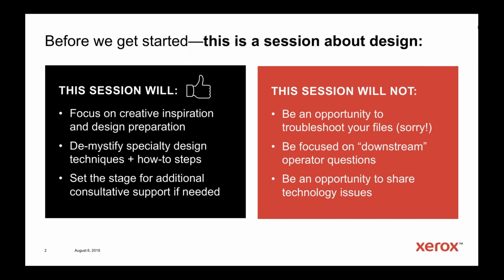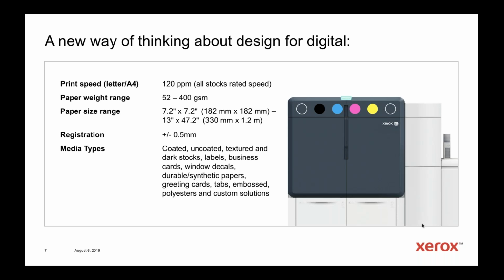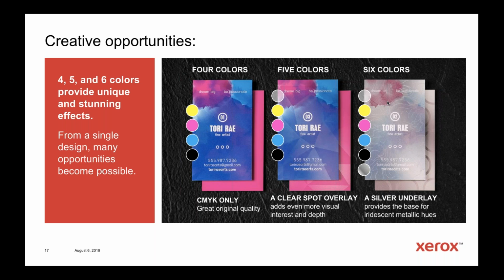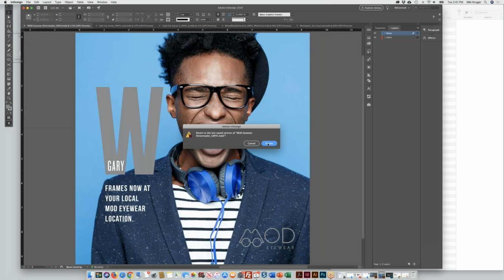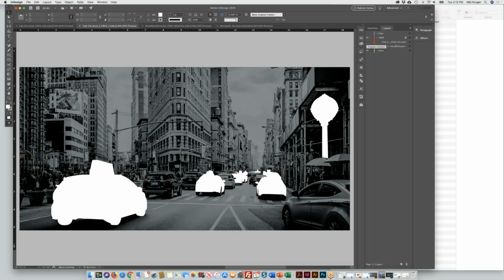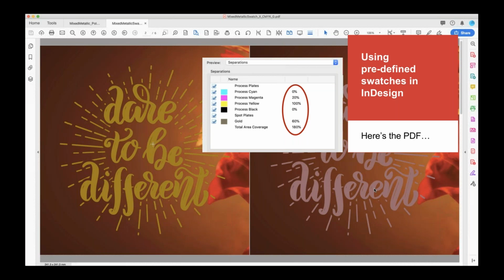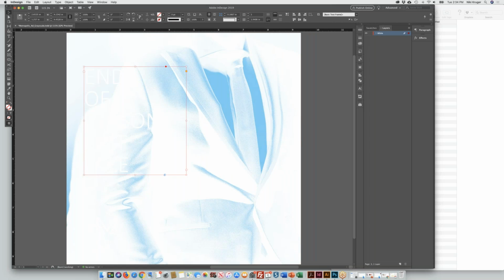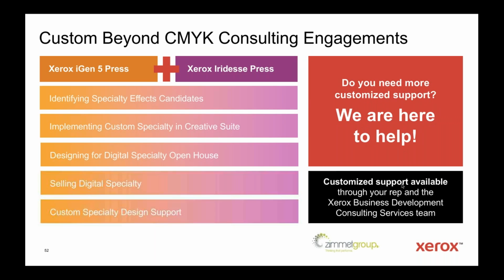Designers: explore todos os recursos de impressão da nova Iridesse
WORKSHOP como criar e imprimir com cores metálicas, aplicar verniz e usar a cor branco. Tudo isso com nossa nova Impressora Xerox Iridesse é possível. Assista e descubra como agregar valor aos seu trabalho, encantar seu cliente e se destacar da concorrência.

Se você é designer, conhece as limitações do mercado de impressão. Com a Xerox Iridesse da Copy House você derruba muitas barreiras que limitavam sua criatividade. Com cores metálicas vibrantes, o verniz e o branco, você traz muito mais valor ao seu produto e explora o melhor resultado para o seu cliente.

O vídeo é um Workshop para designers que queiram ir além da impressão em CMYK. Separamos em partes para você ir ao que lhe interessar primeiro e retomar quando preciso.

Introdução ao Desing CMYK +
03:43 A ordem das cores altera o produto! Como Funciona a Iridesse
04:54 A nova maneira de pensar o Design e seus desafios
06:28 Tipos de papéis, gramatura e formatos?
07:58 Suas opções: aplicações spot, chapados, enhancements e mixed effects.

Vamos ver algumas aplicações concretas do CMYK+
09:52 Look Book com dourados e verniz
11:51 Cartões com efeitos metálicos, furta cor e iridescentes
13:14 Cardápio com cores metálicas, branco e algum CMYK
15:12 Adesivos transparentes
15:50 Embalagem com metálico e efeitos em verniz

Mãos à obra.
17:07 A ordem das cores de impressão
19:50 Oportunidades: 4, 5 e 6 cores!
24:19 Nome das Cores Especiais
26:27 Layers, ordem e importância

Tutorial 1 - Aplicando um efeito localizado em Prata (metálico)
20:53 Como definir cor especial (prata) no InDesign
32:26 Salvando o PDF
34:14 Aplicando verniz no InDesign
38:58 Verniz têm que aplicar Multiply!
40:50 Percentual de cor especial (Tint)

Tutorial 2 - Destaques em fotos (Prata e Verniz)
41:55 No InDesign, traga as camadas do Photoshop

Tutorial 3 - Crie Efeitos mistos em Ilustrações
48:23 O urso Polar nesta Revista

Trabalhando com Swatches Metálicos no InDesign
54:41 O que são e como utilizar
56:09 Aplicando cores metálicas em um cartaz

Usando a cor branco para Impressão Digital
1:00:35 Introdução ao uso do branco
1:03:59 Imprima uma foto apenas com a cor branco
1:08:50 Adesivos transparentes, use o branco

A Iridesse produz tudo isso a partir de uma unidade, pois é a nova geração da impressão digital que vai revolucionar o trabalho dos designers.

Agradecemos sua visita.

Agradecemos a sua visita!